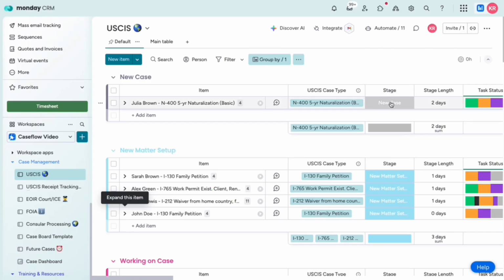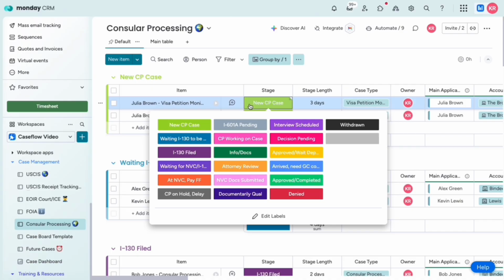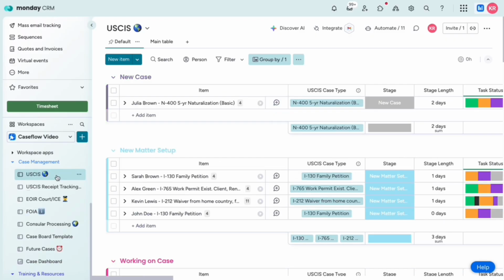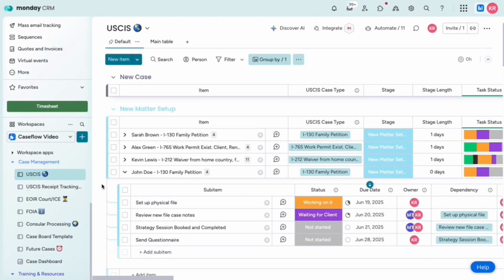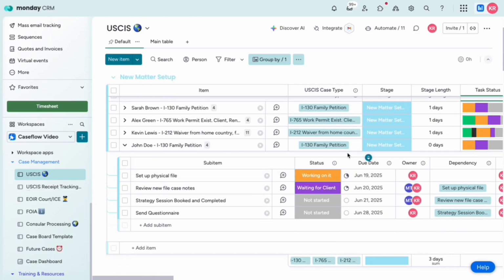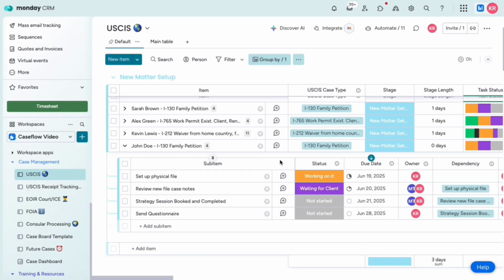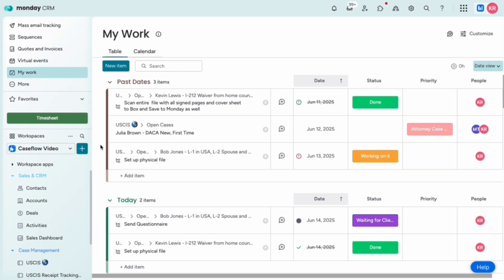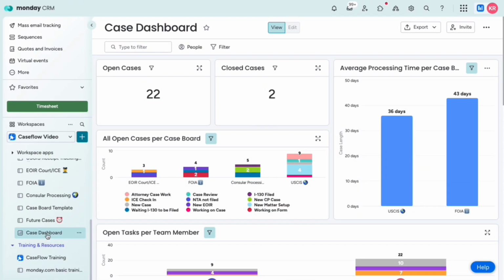Managing Immigration Law Cases in Caseflow: Practice Management in monday.com!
Caseflow was created by Immigration Lawyers FOR Immigration Lawyers alongside Workiflow: a monday.com Platinum Partner.